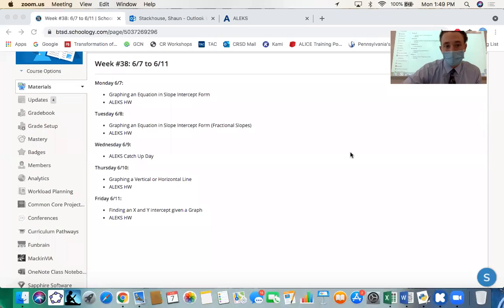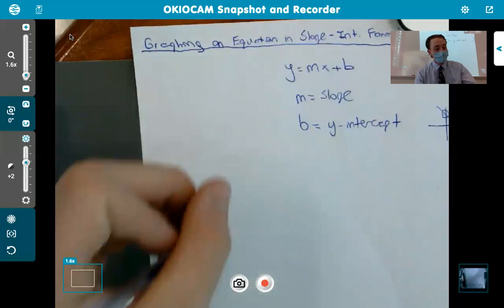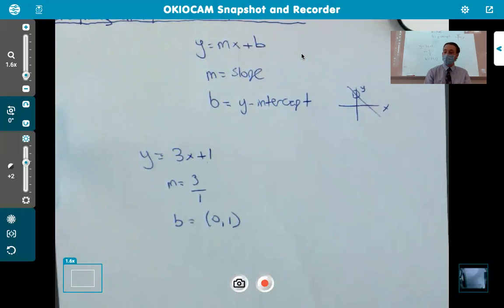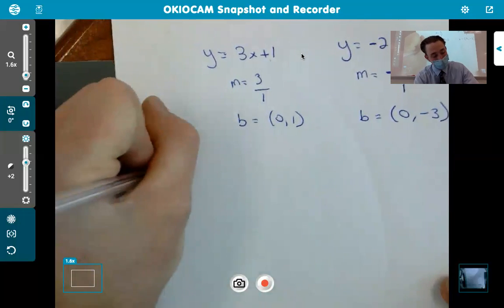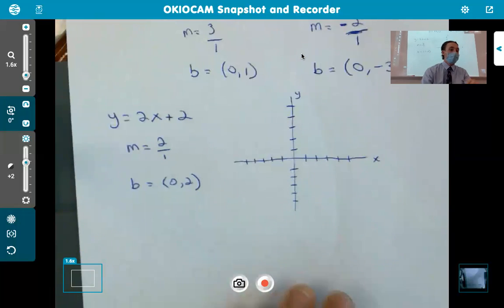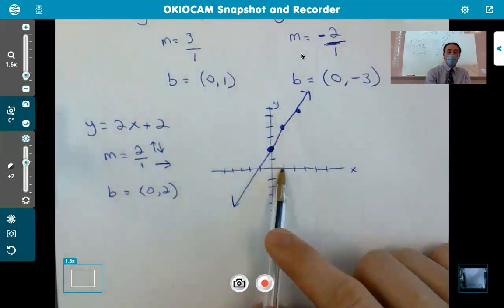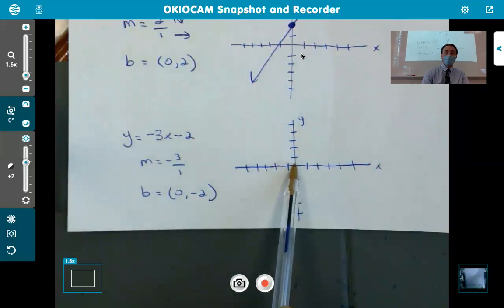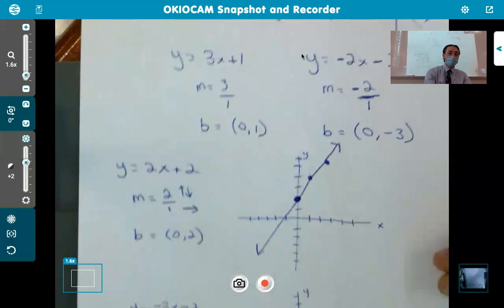Graphing in Slope Intercept Form